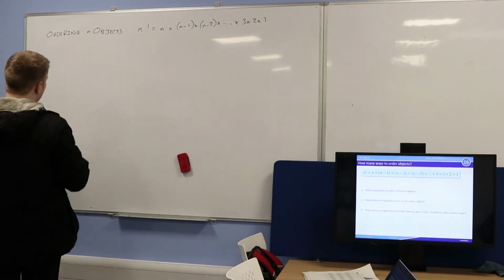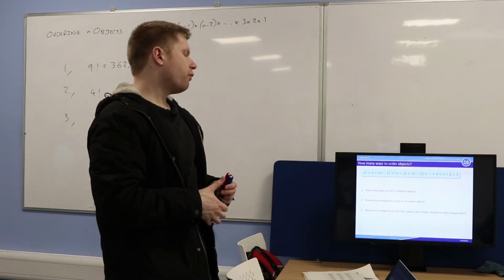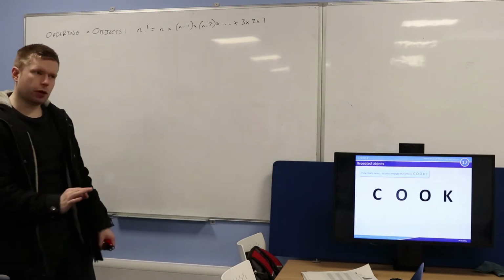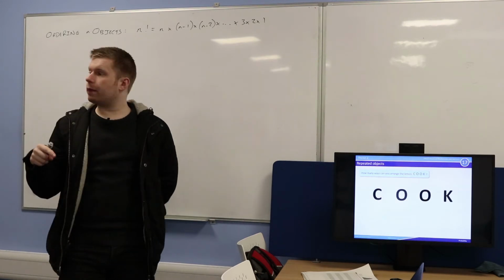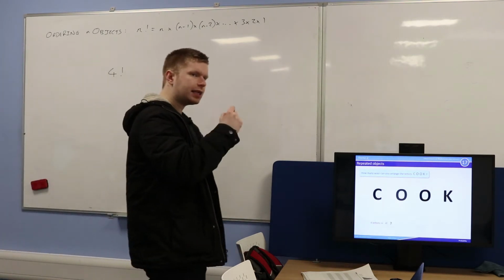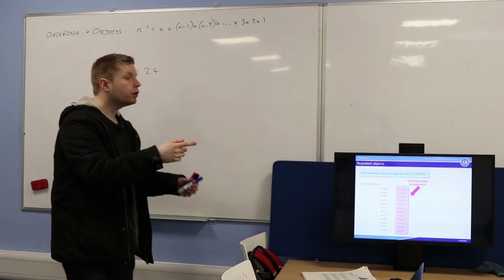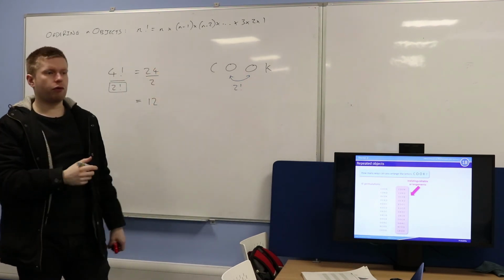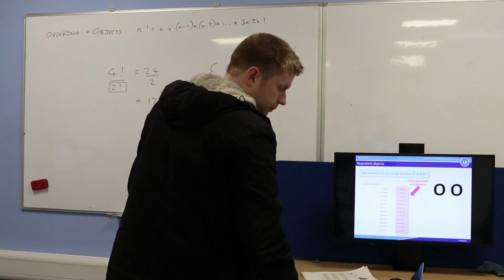Thinking About Orderings (3 of 4: Repeated Objects)